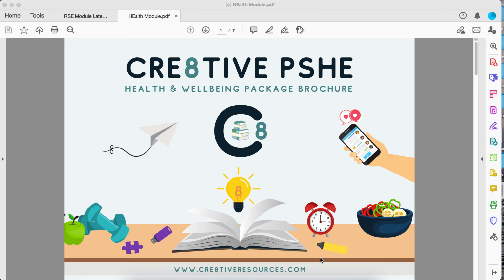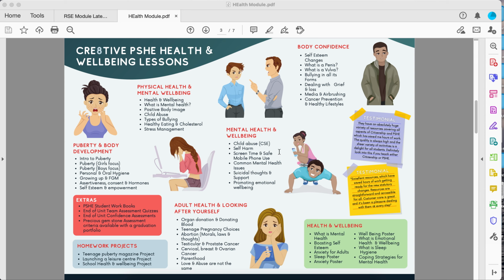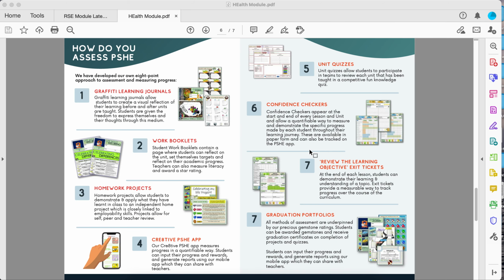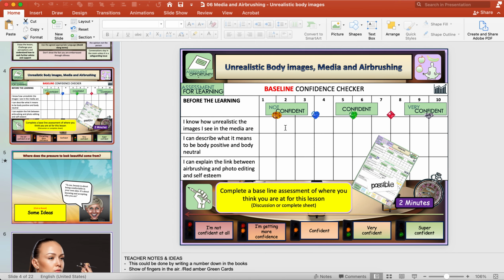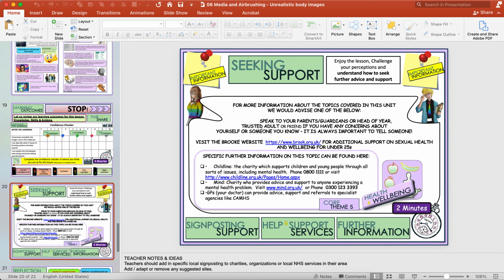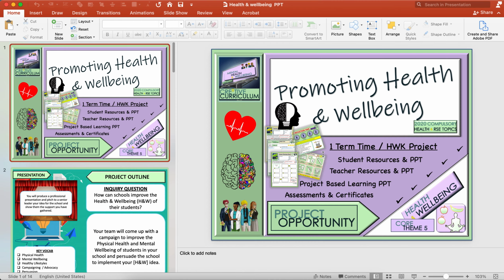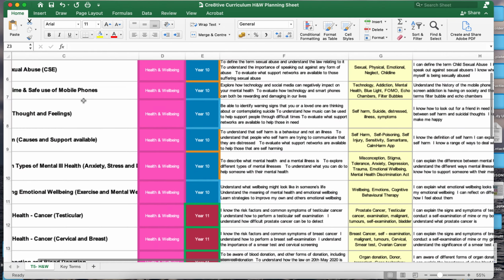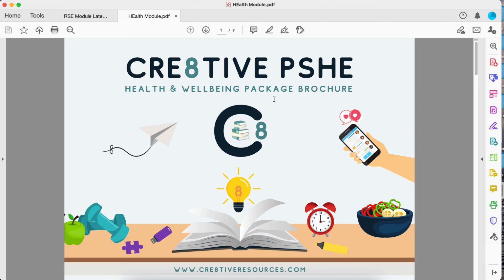Health Module 5 Years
Cre8tive Resources Explained Video
Health Module 5 Year Package
Link to find out more:

Link to purchase any of the six PSHE modules we provide

Health module package summary

A brand new Health curriculum designed to help a PSHE Secondary Department deliver the new statutory reforms for RSE and Health in compliance with the PSHE Association framework. It has been developed by a team of experts in consultation with a range of specialists from different fields. This module is one part of the full PSHE Curriculum we offer

43+ fully editable PowerPoint lessons
6 PSHE units with a clear spiral thematic approach from Years 7 – 11
-Year 7 Friendships, Respect and Relationships
-Year 8 Identity, Relationships and Sex Education
-Year 9 Sex the Law and Consent
-Year 9 Contraception and STI’s
-Year 10 Exploring Relationships and Sex Education
-Year 11 Sexual Health for Young Adults
6 Work booklets
4 Projects
6 Quizzes
Worksheets
Mindfulness activities
Assessment opportunities
Card sorts
Homework suggestions
30 Document PSHE HOD Folder including:

Excel mapping document (to show Ofsted and School Governors how your resources meet all the new statutory requirements)
PSHE School Audit Tool (to assess where else across the curriculum PSHE content is being covered)
Curriculum overviews

How do you assess PSHE?

We have developed our own six-point approach to assessment and measuring progress:

Graffiti learning journals – understanding
Work booklets – SPaG
Unit quizzes – knowledge
Cre8tive PSHE app – measures progress in a quantifiable way
PSHE projects – employability skills
Confidence checkers – demonstrates progress
All of the above are underpinned by our precious gemstone assessment ratings. Students can be awarded gemstones and receive graduation certificates on completion of projects and quizzes.

Students can input their progress and rewards, and generate reports using our mobile app which they can share with teachers.

How is your Cre8tive PSHE Curriculum mapped?

Our Excel mapping document cross references all of our lessons against the following:

DfE Statutory RSE (by specific section)
DfE Statutory Health (by specific section)
Gatsby Benchmarks (mainly No. 4)
CDI Framework (17-point framework)
PSHE Association Core Themes
PSHE Association Thematic Builder *NEW
Welsh PSE Framework
Literacy
Cre8tive PSHE Framework
What differentiates the Cre8tive PSHE package from other secondary PSHE packages?

We have a unique spiral thematic approach to PSHE that runs from Year 7 – 13
We designed our PSHE Curriculum after the new statutory framework was announced by the DfE for RSE and Health
One-time payment: no annual subscription fees / no hidden charges / no incremental costs for number of users
We provide significant discounts for SEMH & PRU schools, and those with a roll of less than 150 students
We have a unique, clear assessment framework with a six-point targeted approach to measure progress
We have a new PSHE and Wellbeing App which students can use on their tablets or mobile phones underpinning our assessment framework
We offer PSHE and Careers projects to improve employability skills
You gain access to the PSHE Academy , a ‘one stop shop for questions about PSHE education‘
We are a not-for-profit Community Interest Company. We re-invest our profits in supporting SEMH, PRU’s, NQT’s and continually expanding our product range
The CEO of Cre8tive Resources is a leading PSHE and Citizenship Teacherpreneur with over 10 years’ of experience in the classroom, and a proven track record outside the classroom